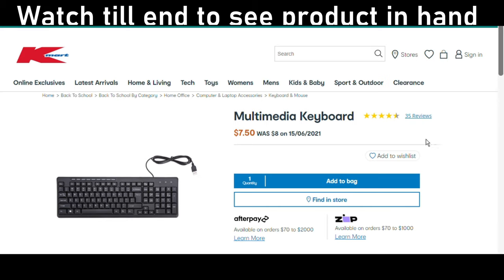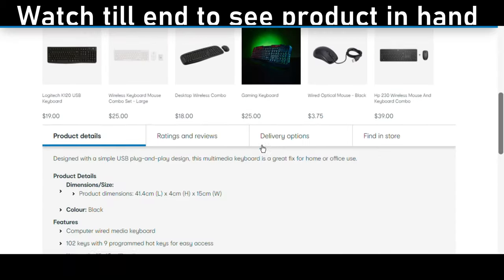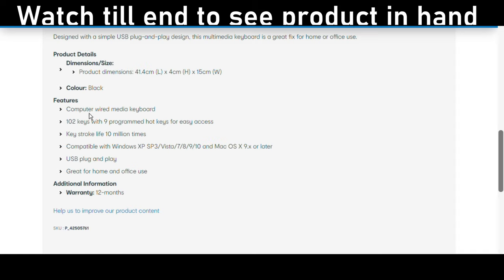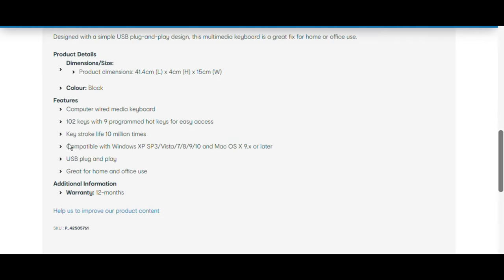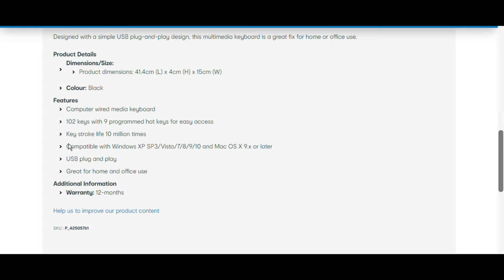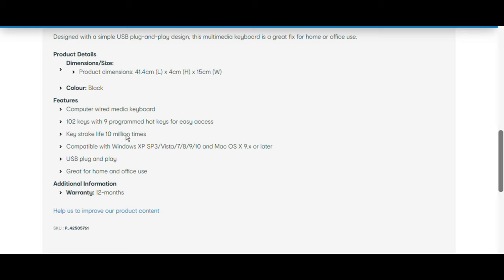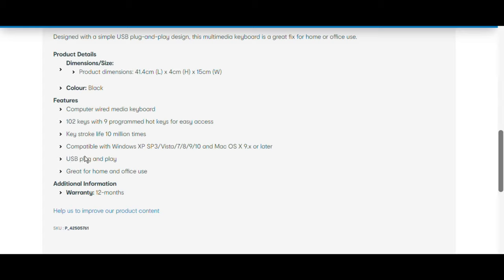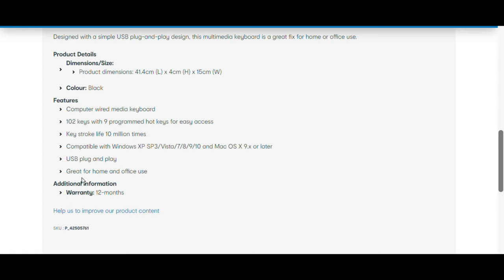Reviewing The Cheap Kmart Multimedia Keyboard | Kmart Multimedia Keyboard Review 2021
Hello everyone,
This is my first Review video on my channel. I didn't have much time to make this video so please excuse me for the quality of it.
Price: $7.50 currently